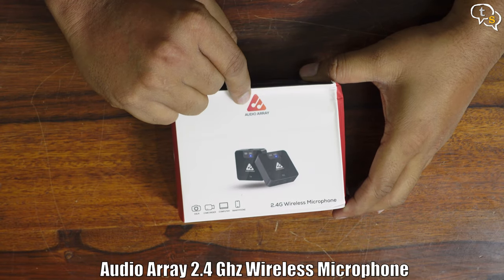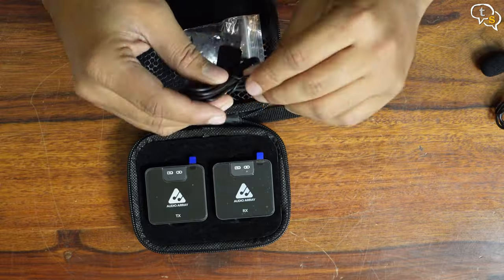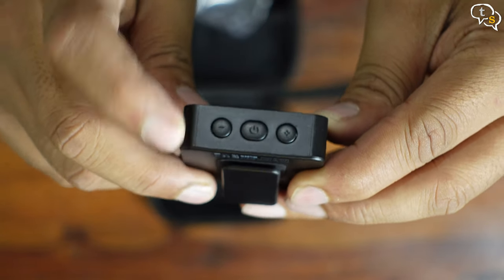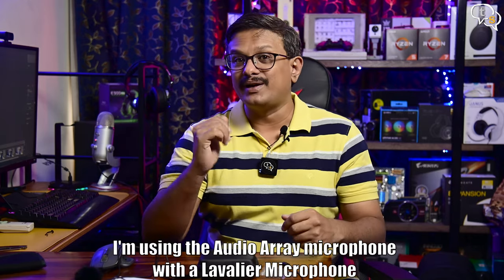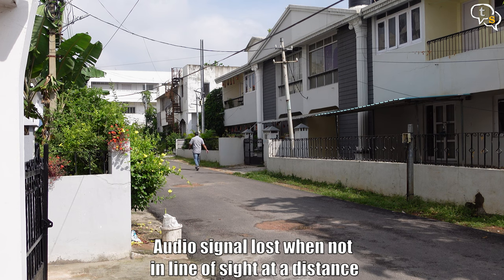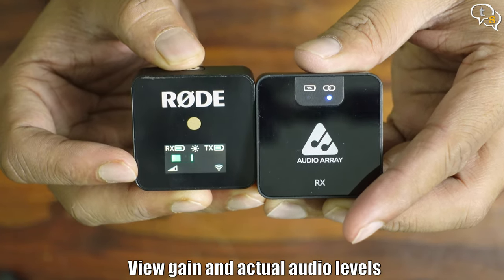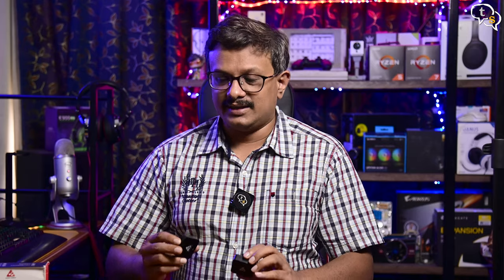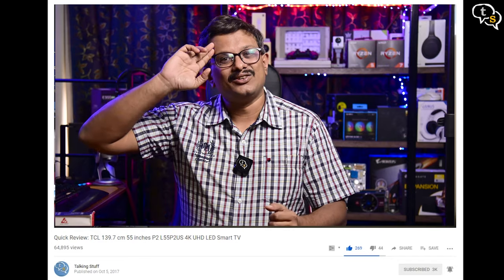Audio Array AM-W11 2.4 GHz Wireless MIcrophone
Today I'm checking out a new wireless microphone by audio array, the AM-W11, and it's a single transmitter single receiver model and is supposed to be very affordable. So let's check it out and see if it's worth the price and if it'll give more expensive models a run for their money.

⏰ Timecodes ⏰